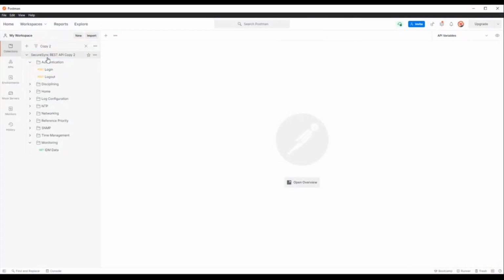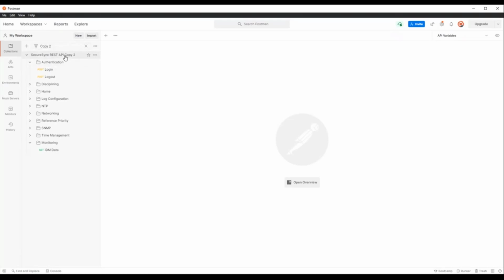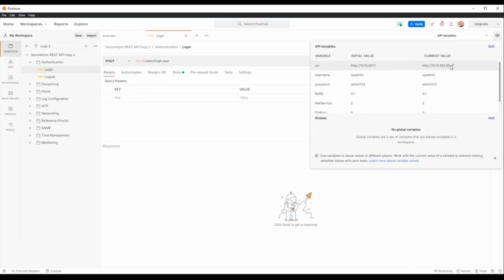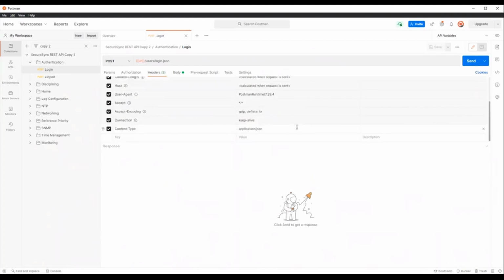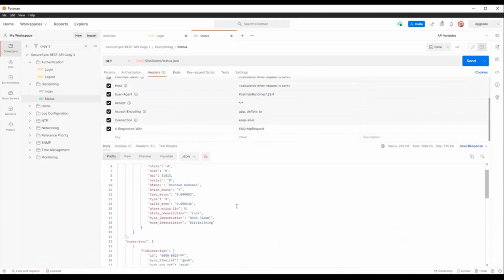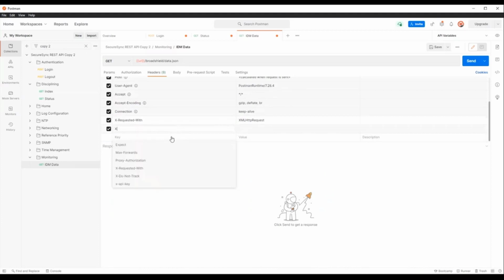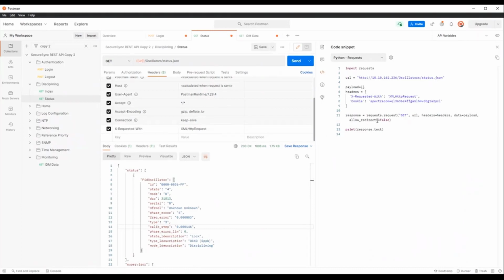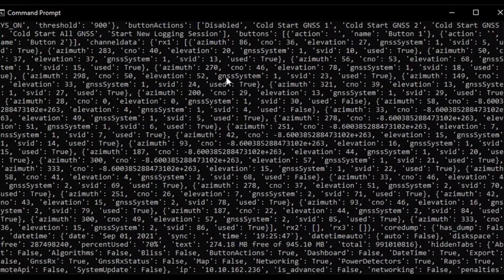Using the REST API for the SecureSync 1200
In this video, we give a high level overview of using the REST API for our SecureSync 1200 Timing Platform.